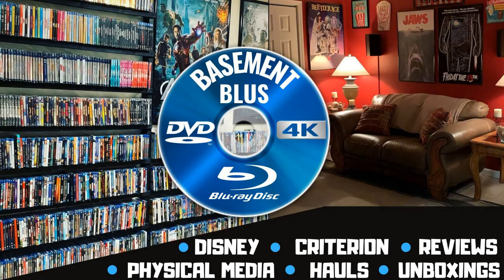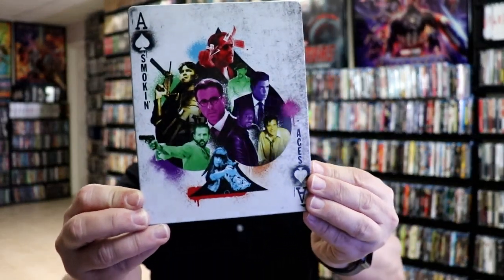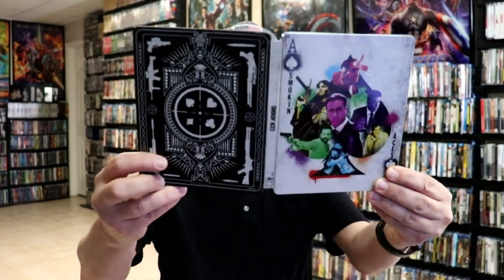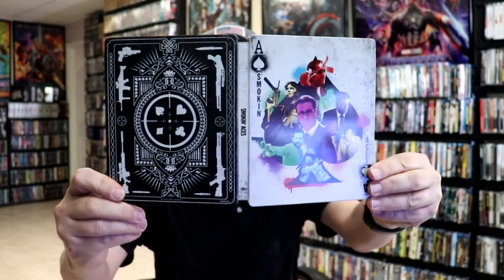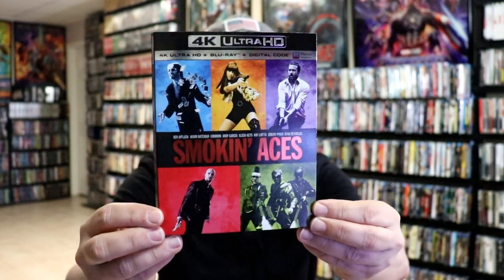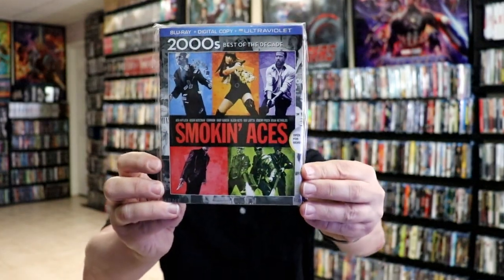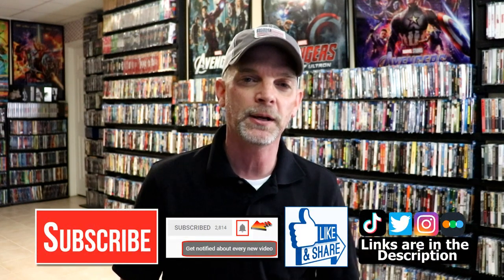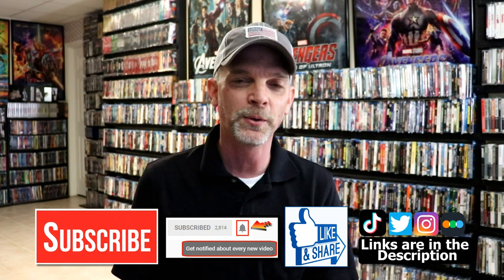Smokin' Aces 15th Anniversary Limited Edition 4K Best Buy Steelbook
Check out the unwrapping of the Smokin' Aces 4K+ Blu-ray Steelbook from Best Buy!

► Add this 4K to your collection
► Add this Blu-ray to your collection